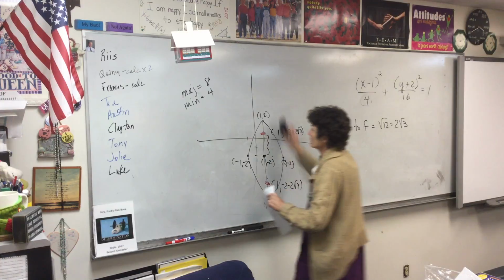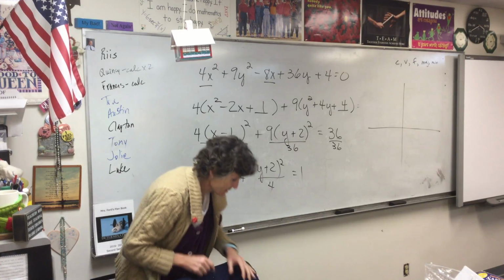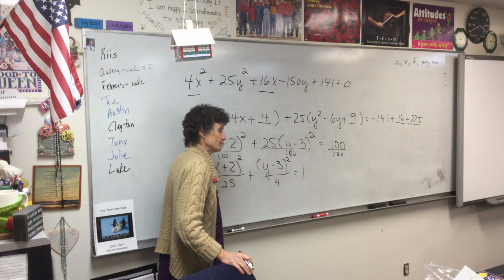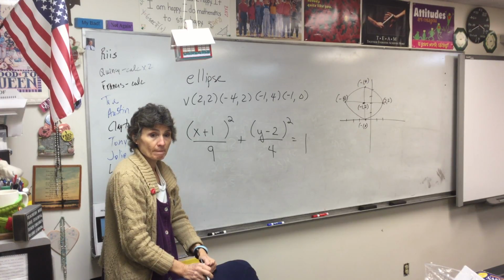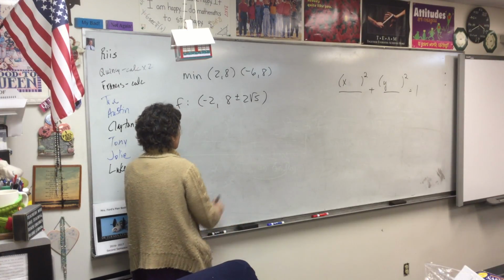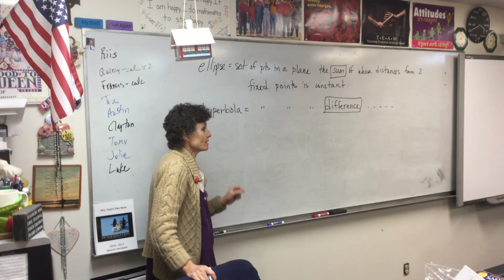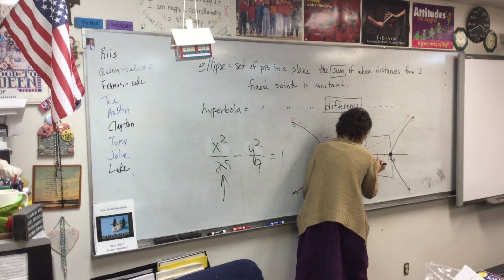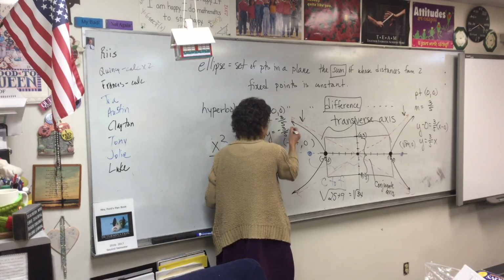Video 3-15-17 Precal A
Ellipse . . . writing in standard form and finding information; Hyperbola . . . introduction